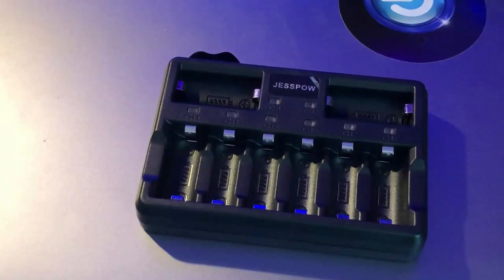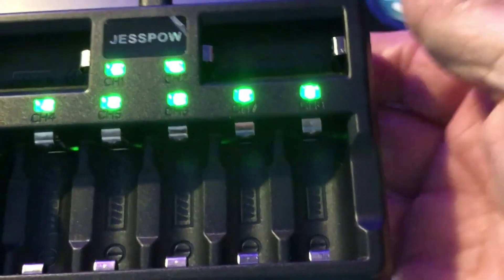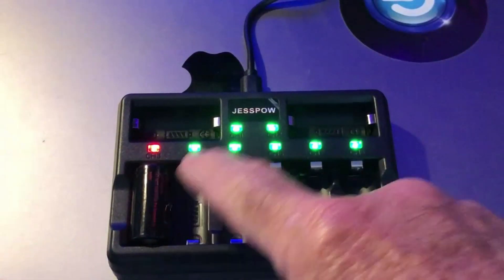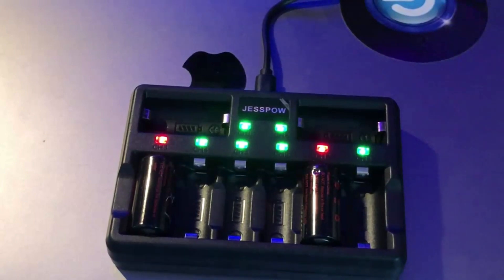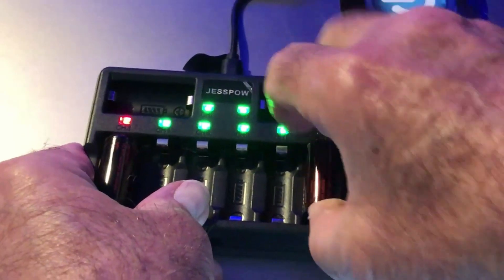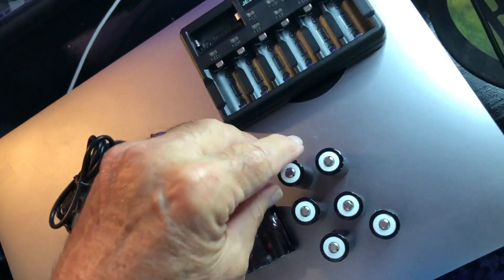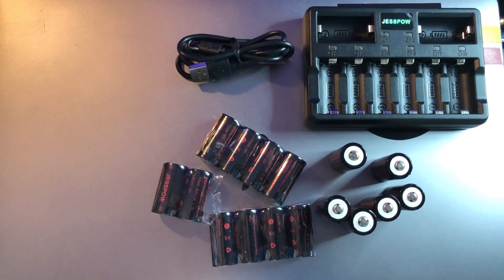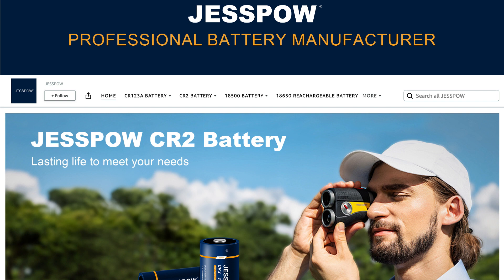Rechargeable Batteries Review: JESSPOW 16-Pack & Charger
These rechargeable. batteries can be charged over 2000 times!